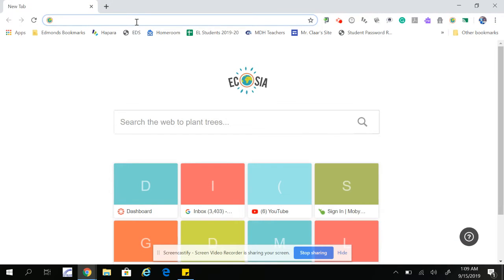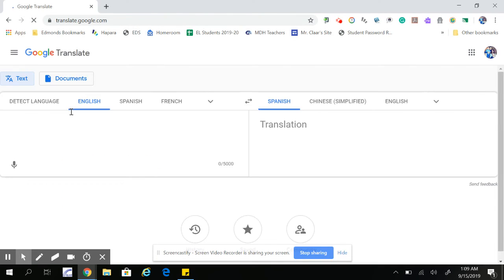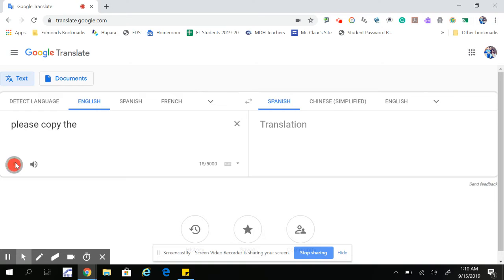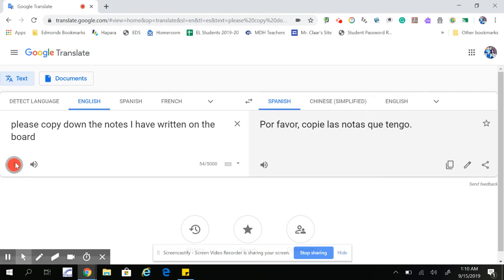Using Your Computer for Quick Translation in Class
Learning how-to use a laptop to do a translation to American English in the classroom.